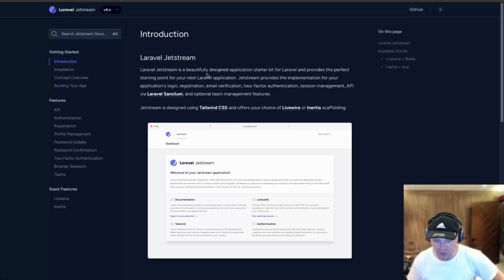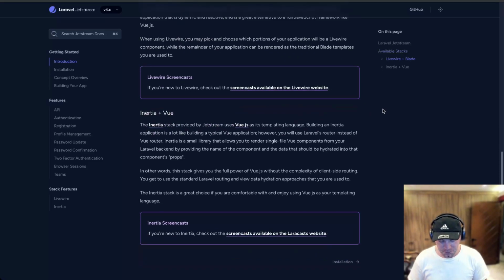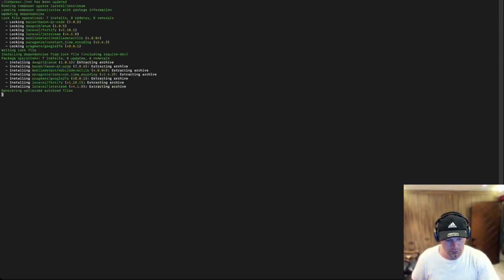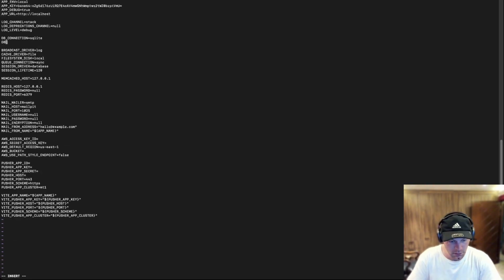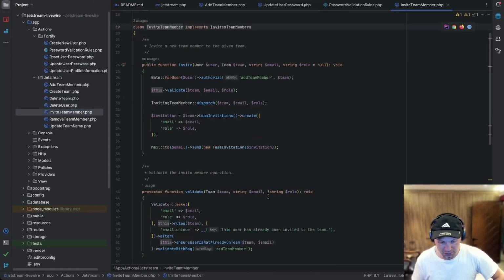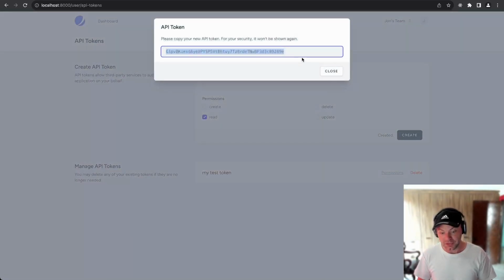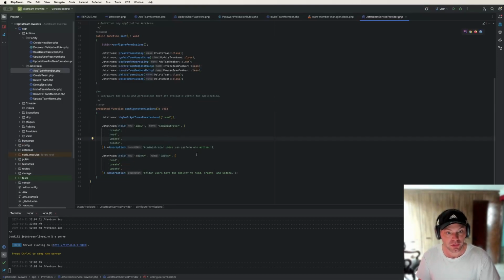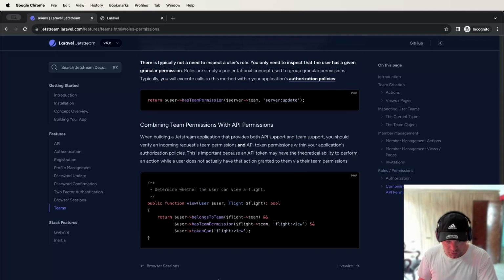Laravel Jetstream - the best kept secret for building a Saas?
Today we talk about Laravel Jetstream and why it might just be the best way to get your new startup off the ground.

00:00 - Overview
02:48 - Livewire vs Inertia
04:52 - Setup
12:10 - Running the app
16:12 - Customizing Roles & Permissions
20:12 - Final Thoughts

Here is the react for jetstream package mentioned in the video